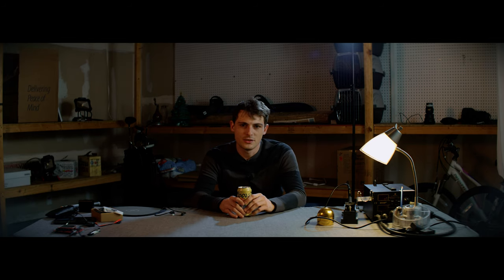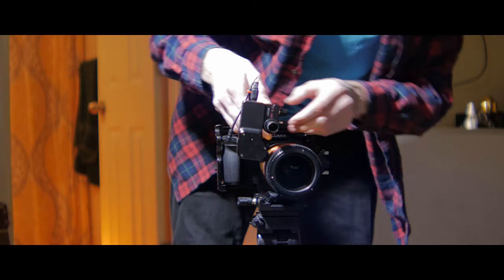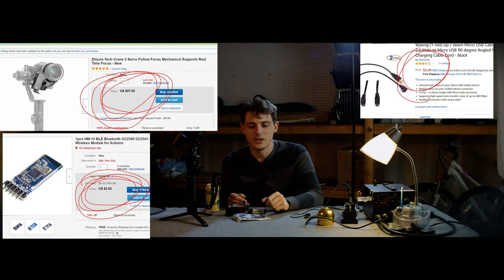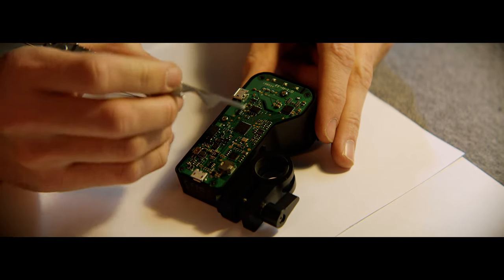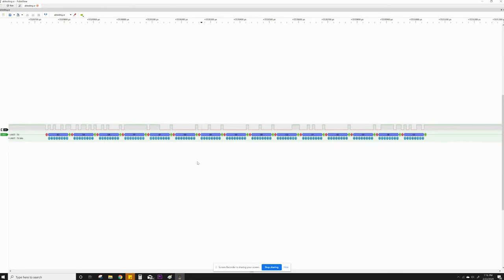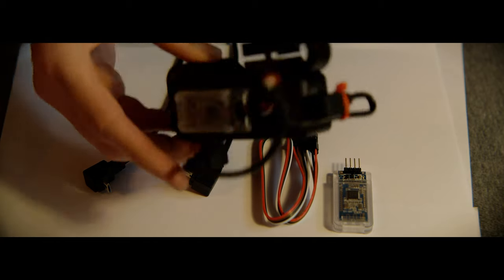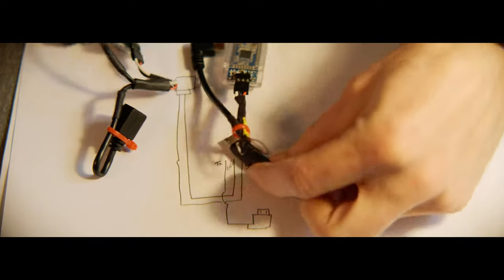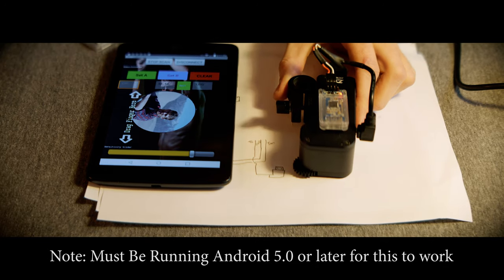$35 Cheap Wireless Follow Focus!?!?! Crane 2 HACK [Android Only]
Wireless Bluetooth Follow Focus for only $35?!??! Hope you know how to solder!
ANDROID ONLY CURENTLY

Crane 2 HACK   hell yea